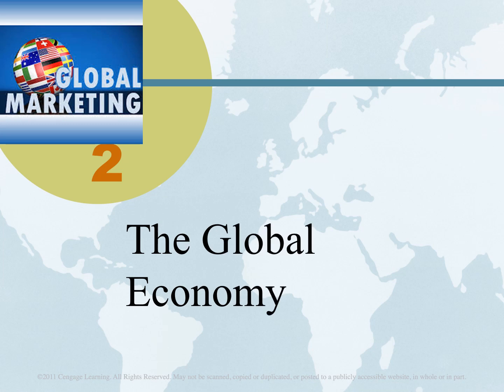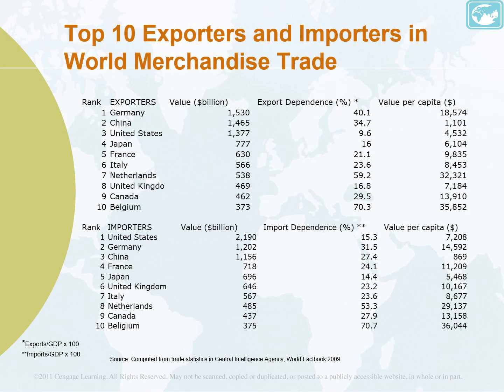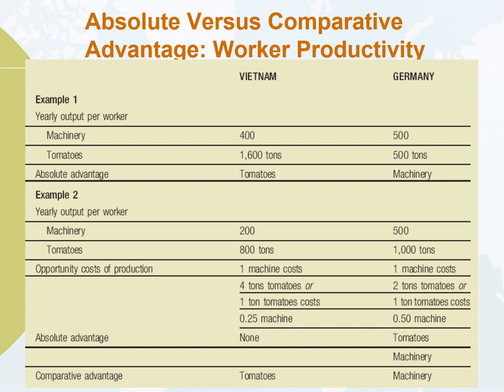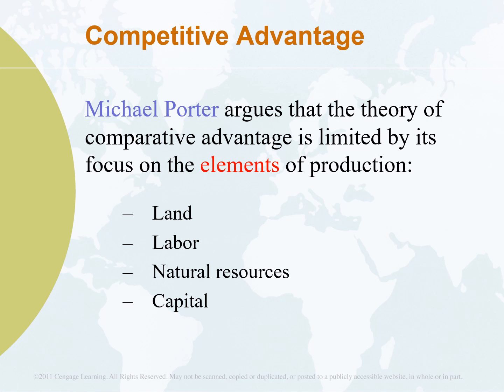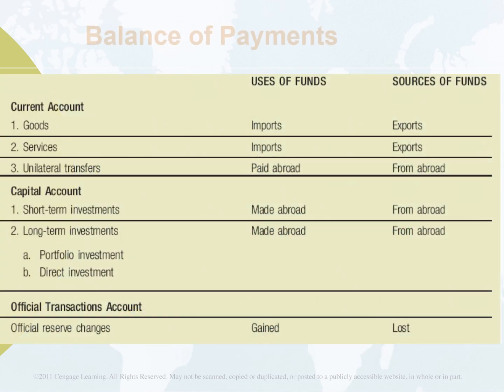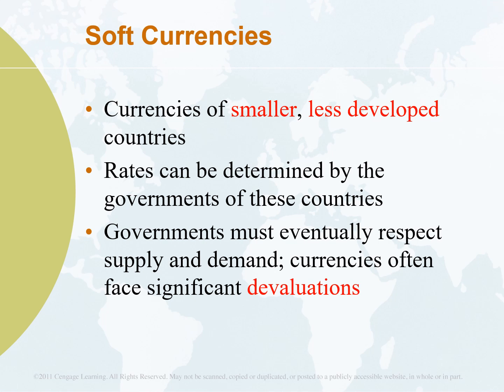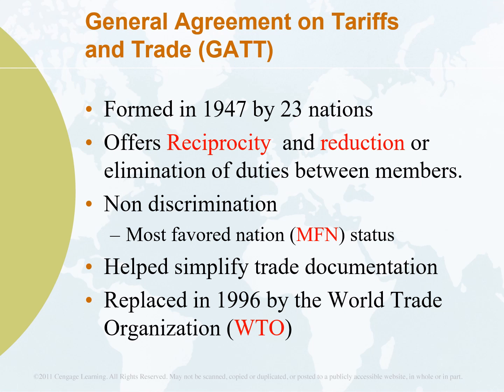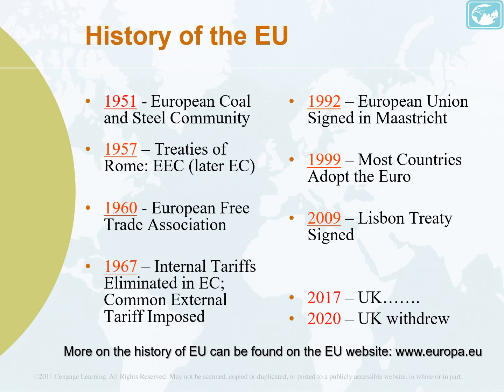MKTG 452 Chapter 02